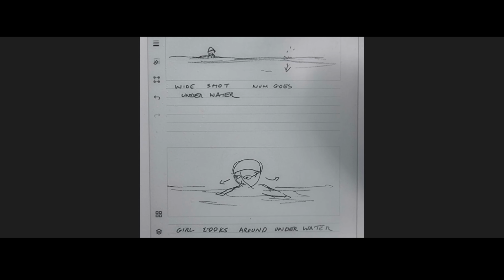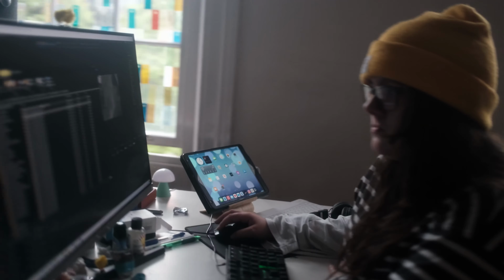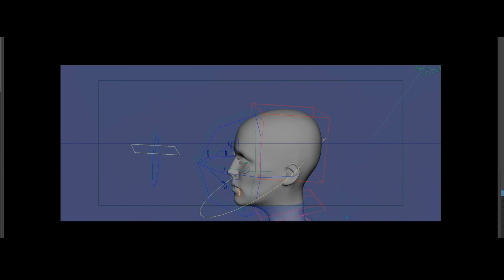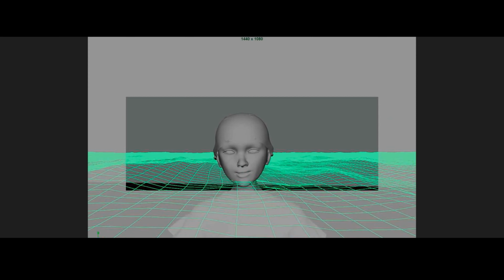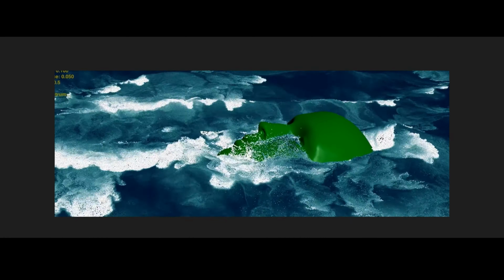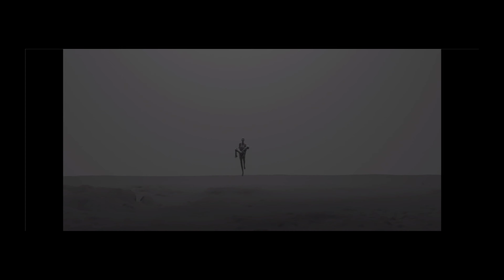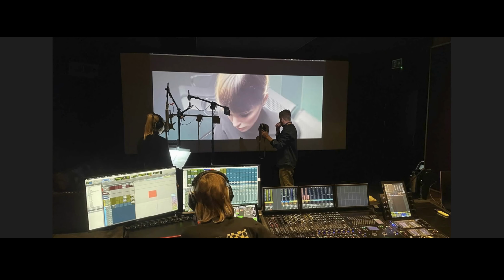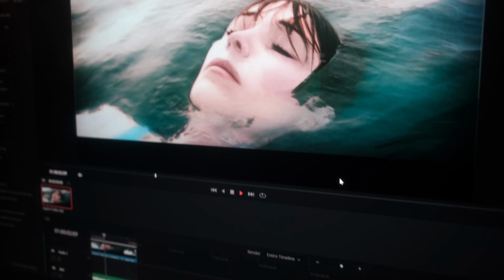A Wind and the Shadow - The Artistic Process - Dir. Kris Kelly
This is a brief insight into the animation process used on my up and coming film the Wind and the Shadow. BFI - Out of Orbit - Enter yes